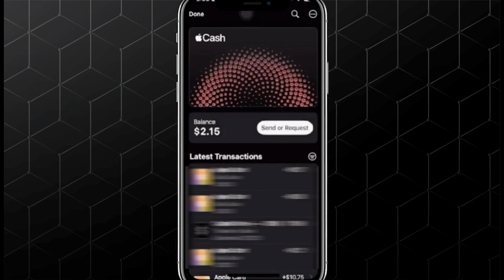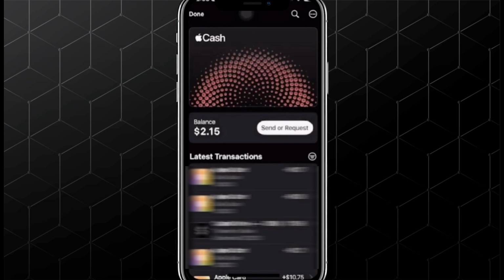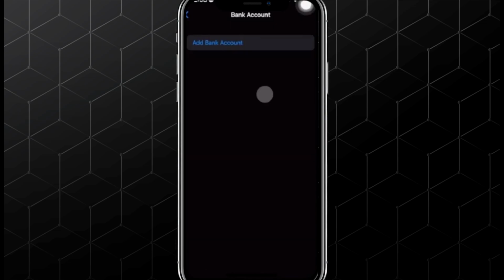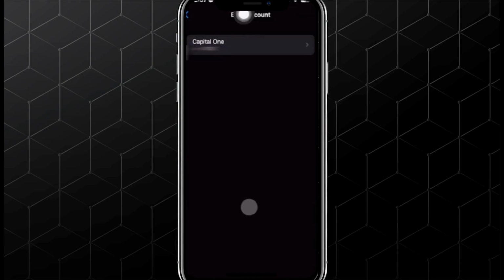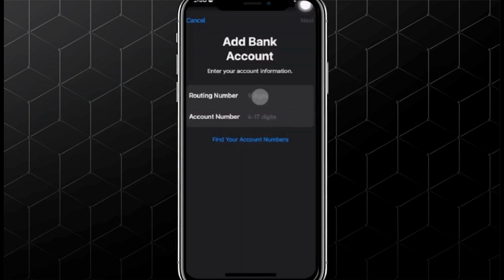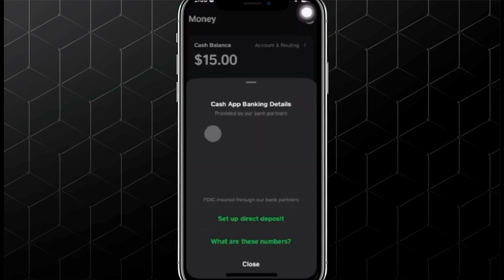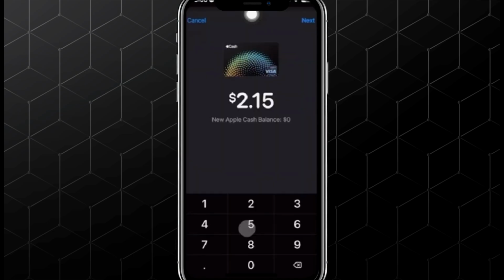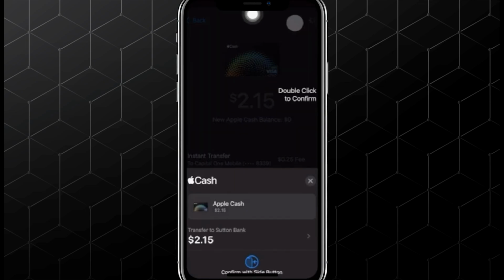How to Instant Transfer From Apple Pay to Cash App (Send Money From Apple Pay to Cash App FAST) ✅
Want to transfer money instantly from Apple Pay to Cash App? In this video, I’ll show you step by step how to move funds quickly and securely, which payment methods work, and tips to avoid delays or errors. I’ll also cover linking accounts safely and alternative fast transfer options—helping you send money from Apple Pay to Cash App efficiently while keeping your funds secure.